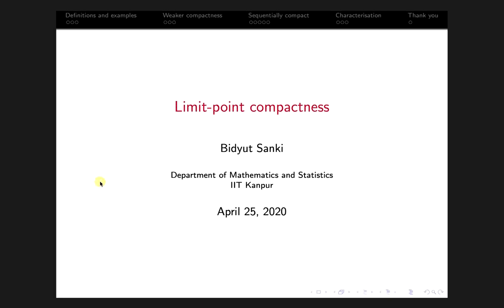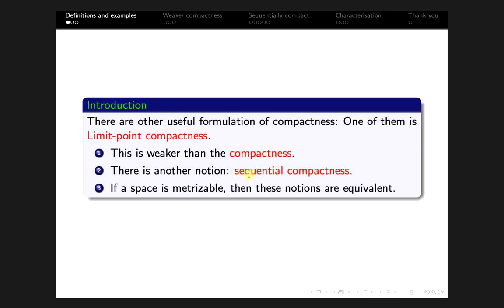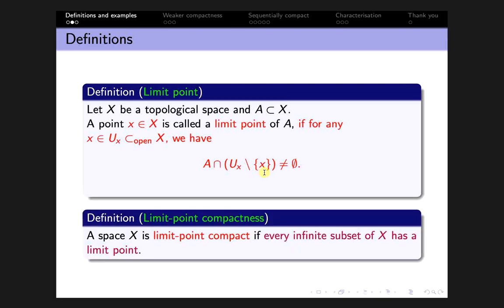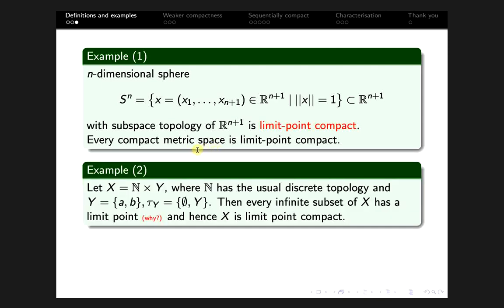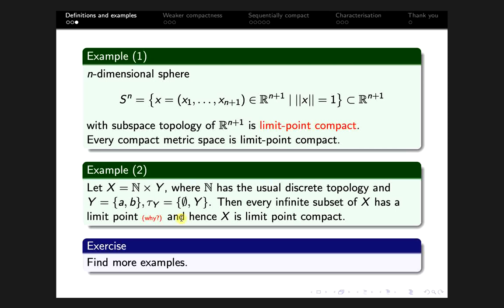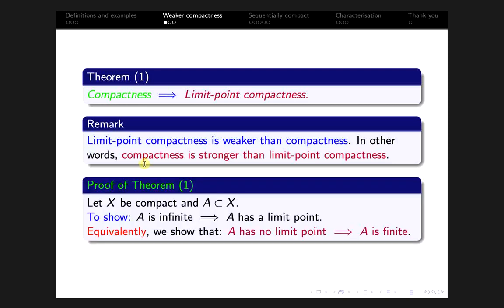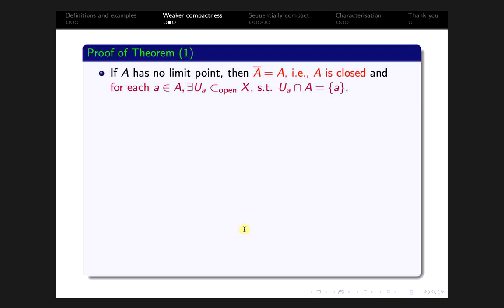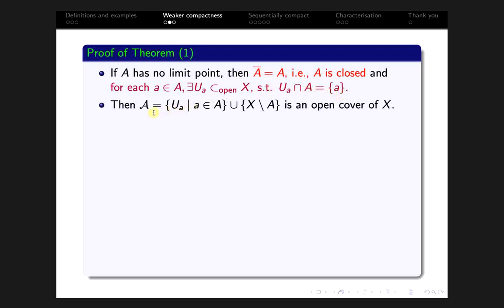limit-point compact Part (1)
We define limit-point compact topological spaces and prove that it is weaker than the usual compactness.